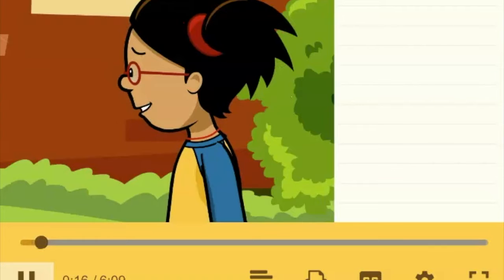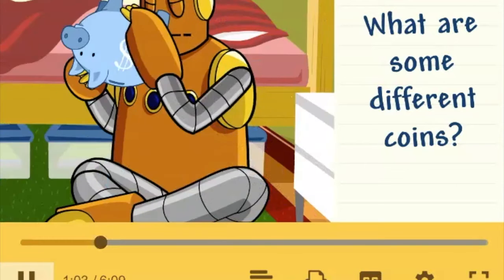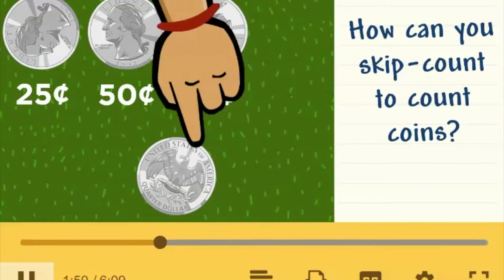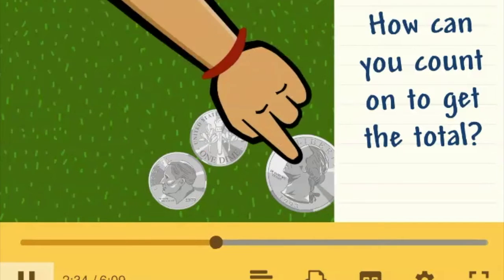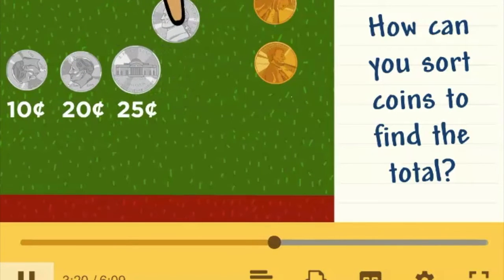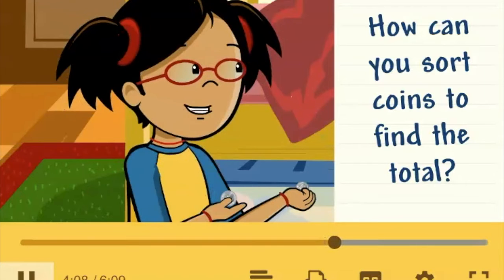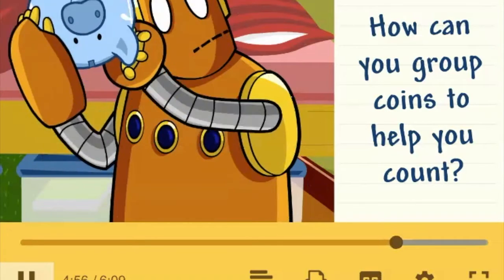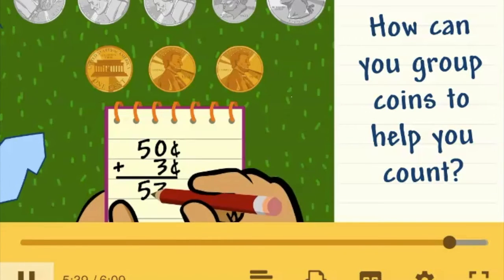Video #3 - Math Money Review